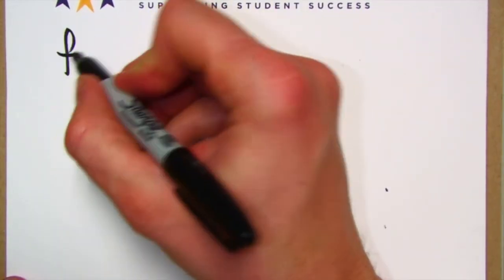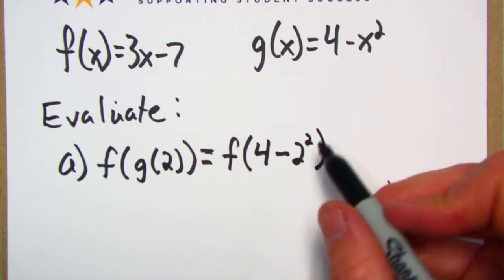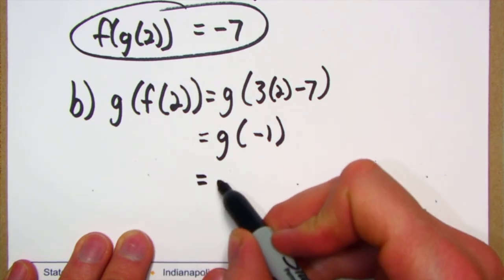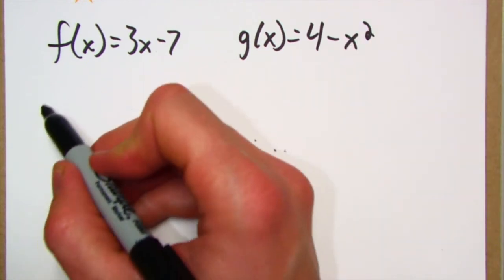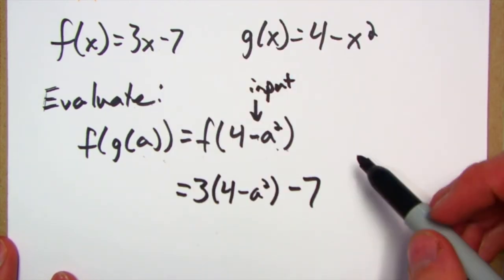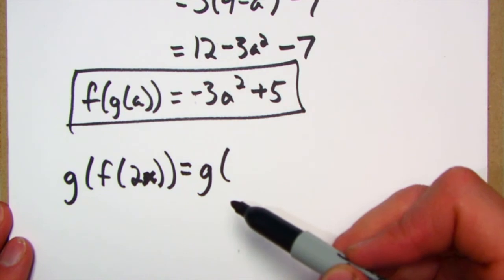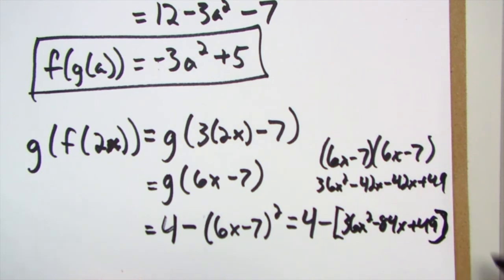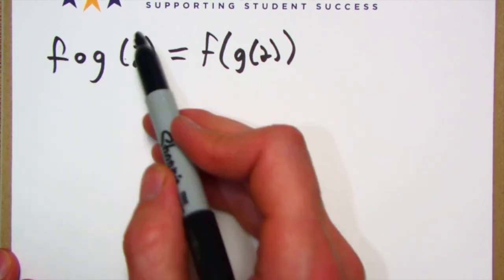Comp of Functions part 2